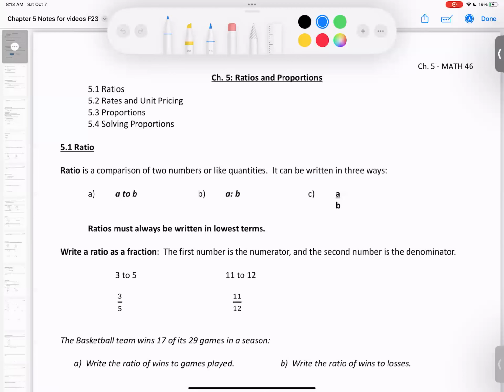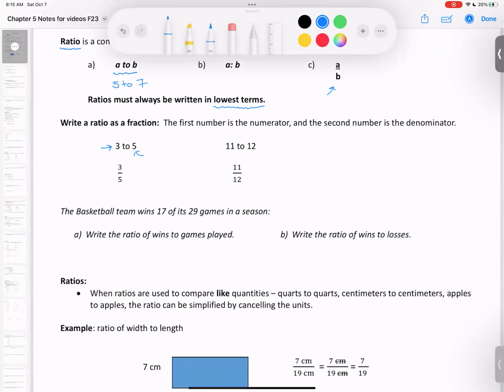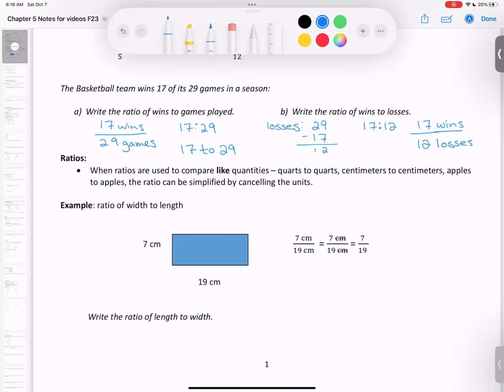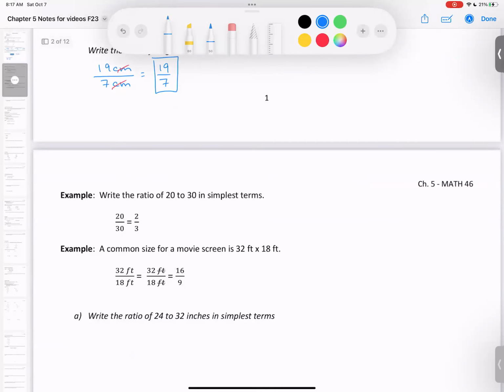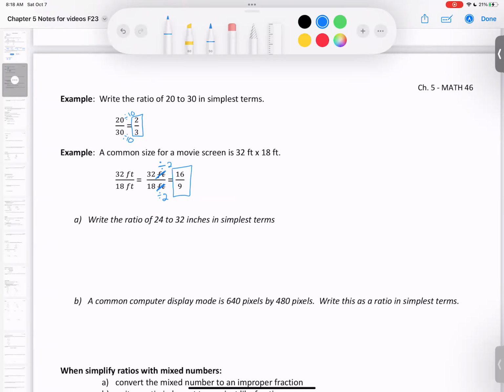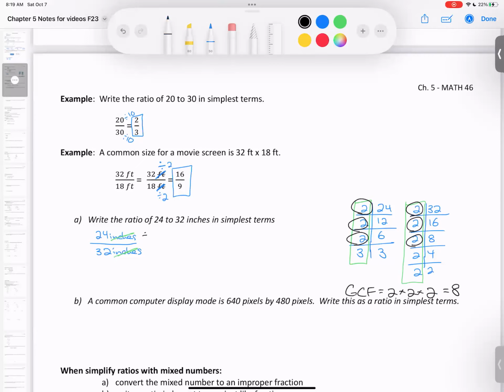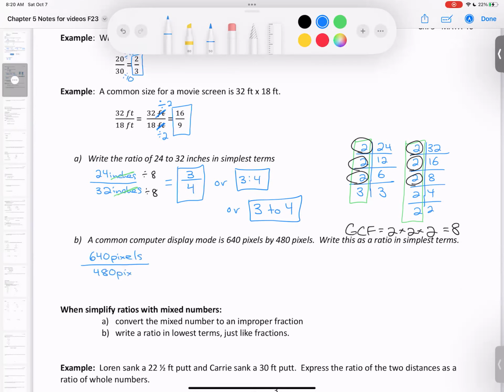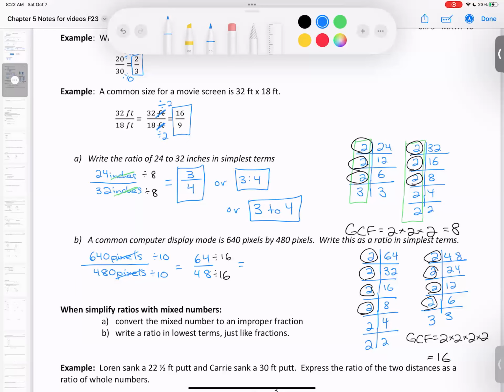math 46 5.1 part 1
introducton to ratios